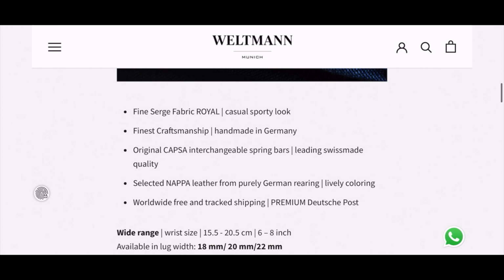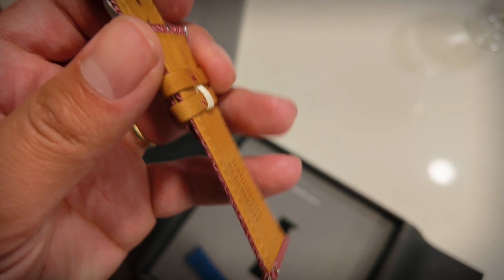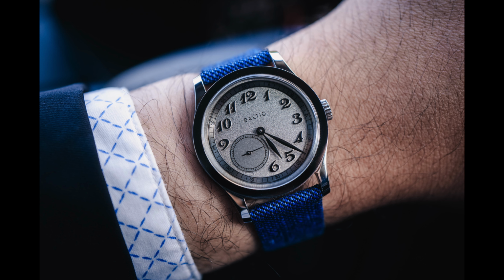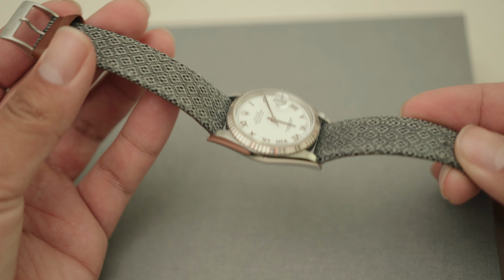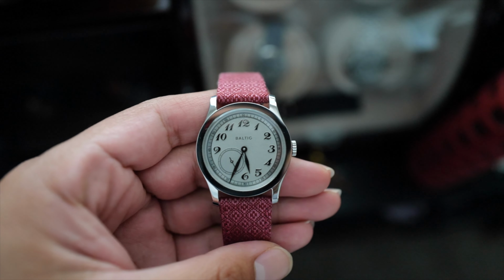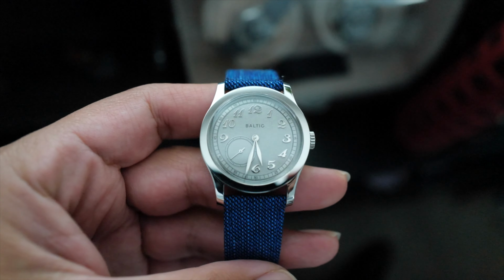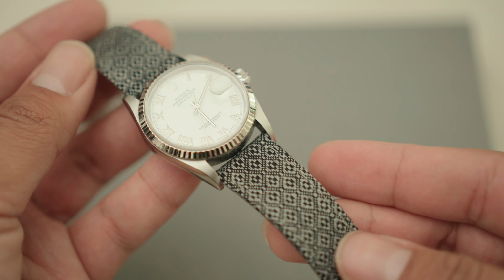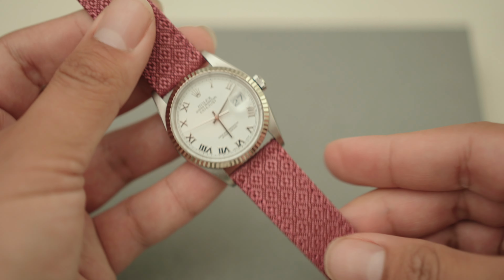BEST Woven Watch Straps | Ft Baltic MR01 and Datejust | WELTMANN Munich Straps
In this video I share my passion for watches and huge appreciation for WELTMANN Munich Watch straps. There are many strap band makers I enjoy ordering from but I wanted to share one of my favorite. What makes these unique is that the woven patterns with well selected color threads combined with three generations jaquard weaving results in a high end luxurious look for any watch or even Apple Watch! The patterns are unique and classic, have a nice sheen and very durable. In this video I try them on the Baltic MR01 in silver dial and a Datejust 36 in white porcelain. White and silver dials will offer amazing looks with many strap colors but soon I’ll share more combos that work with other dial colors where you can contrast more.

Stick around for more leather strap manufacturer review videos. I’m a huge fan for a lot of other companies making high quality straps in different price ranges.